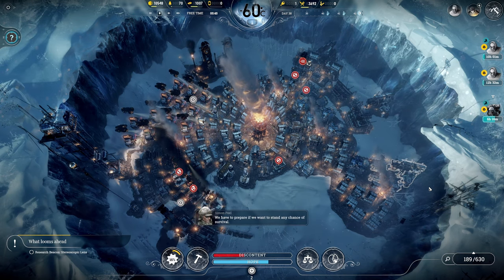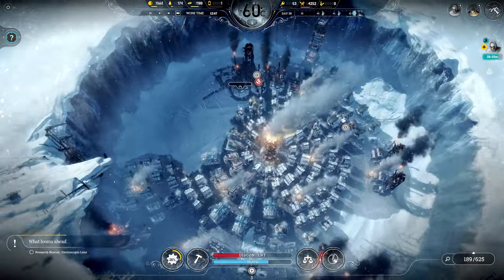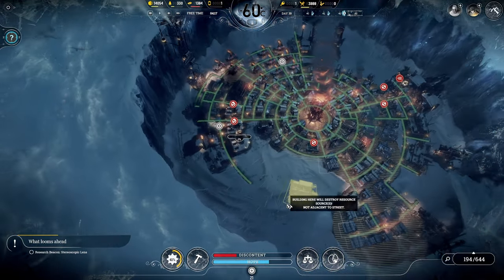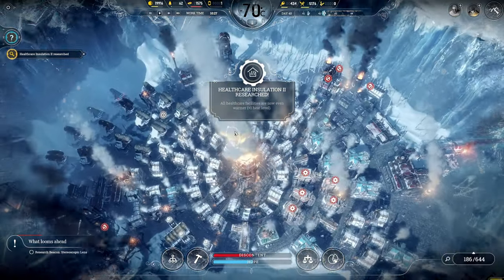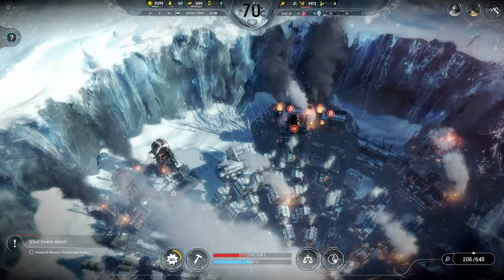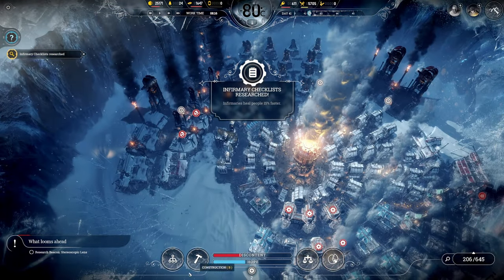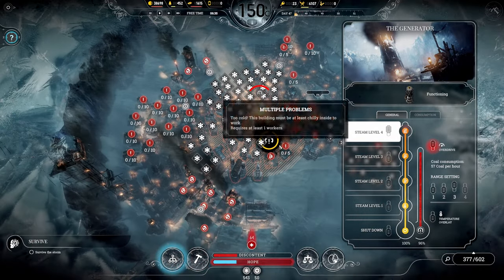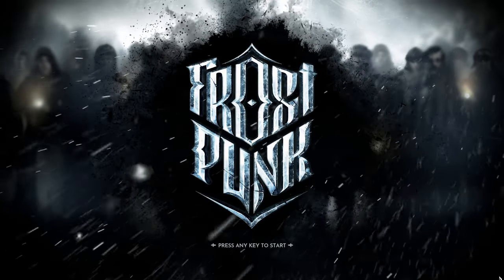Frostpunk | Full Playthrough | Ep. 12 - The Storm is Here (FINAL)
Join us for our playthrough of Frostpunk, an story-driven city builder set in a world destroyed by ice. We must make difficult decisions if we hope to survive the cold.